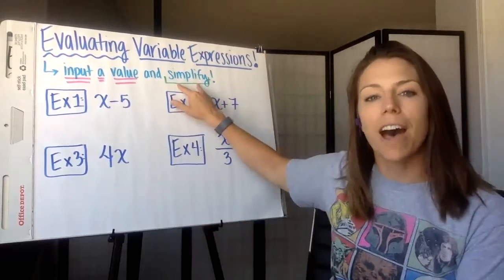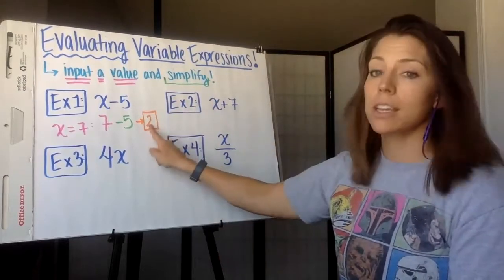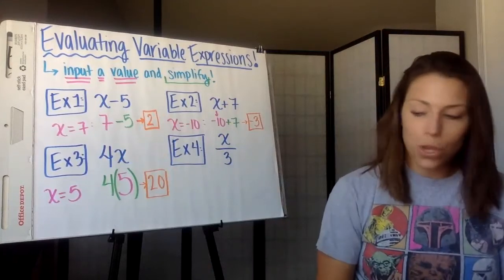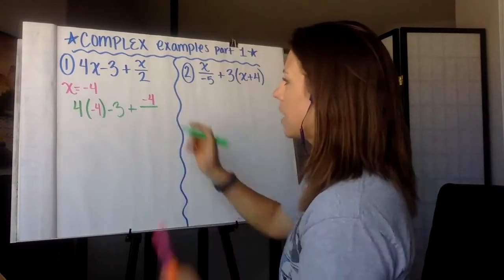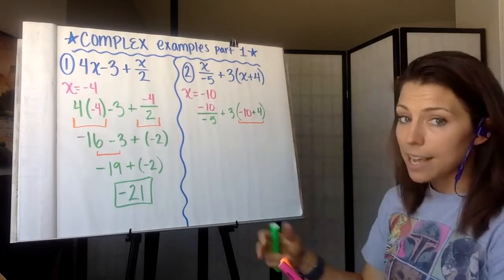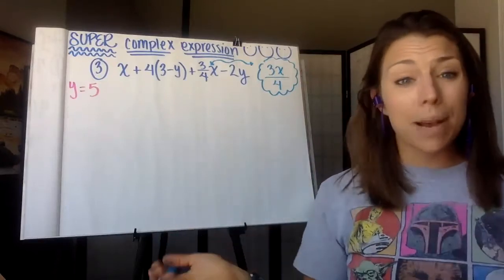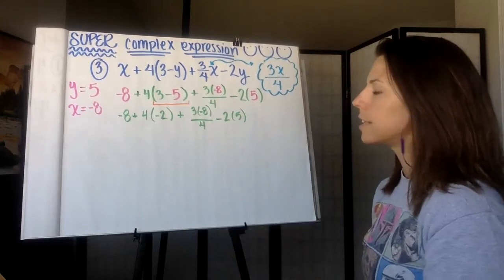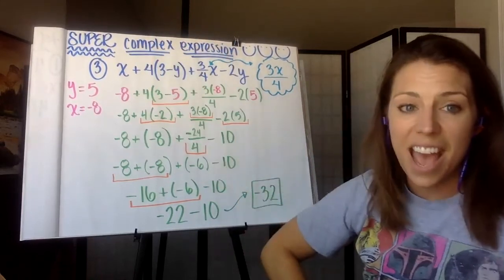Evaluating Variable Expressions INSTRUCTION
Video #2 for Evaluating Variable Expressions
Time to transition from simple "order of operations" to evaluating variable expressions!
Key terms:
EVALUATE - input value and simplify
SIMPLIFY - "do the math"
VALUE - whatever you are left with after doing all the math!

In this video we start off with some basic examples, then get more complex until we end with a "SUPER" complex example!